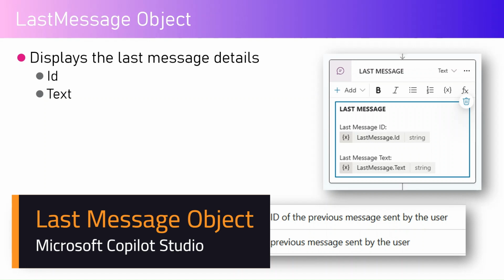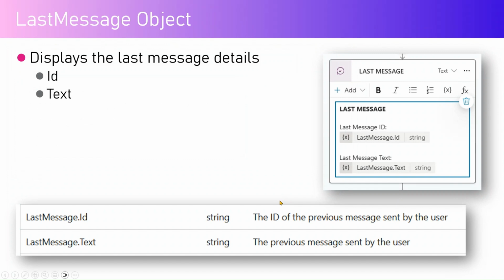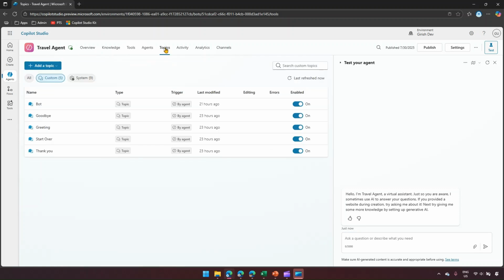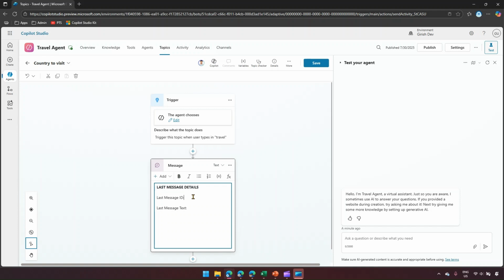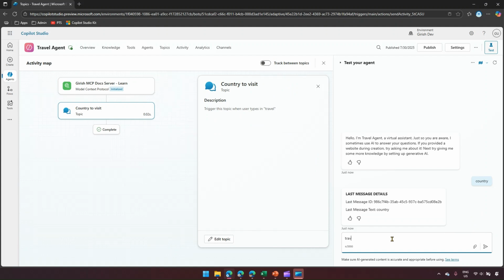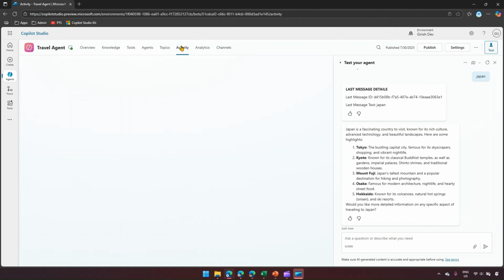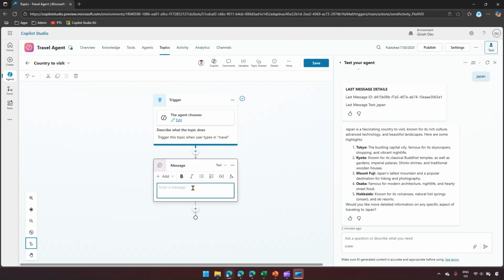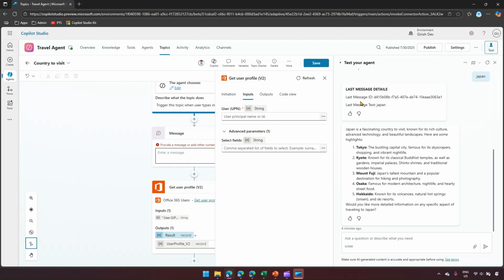Last Message Object in Copilot Studio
This video provides a high-level overview on how to extract identifier of the last message you conversed with an agent.

Girish Uppal shows you the output in the test agent for the last message object (identifier and text) returned by an agent and how it can be used for scenario using Office 365 connector to send out an email notification.